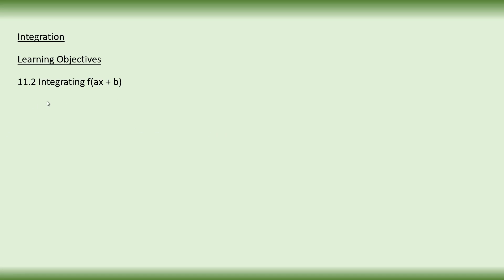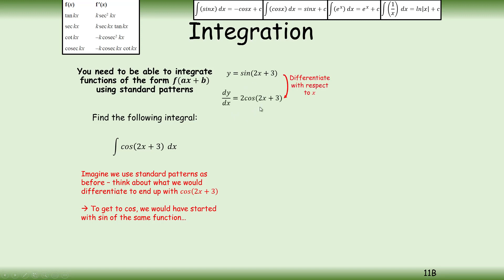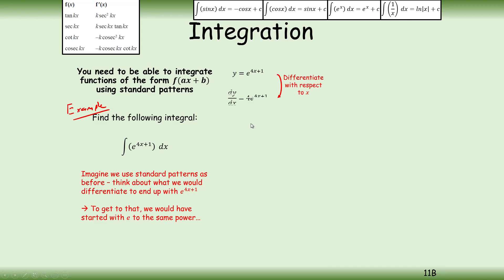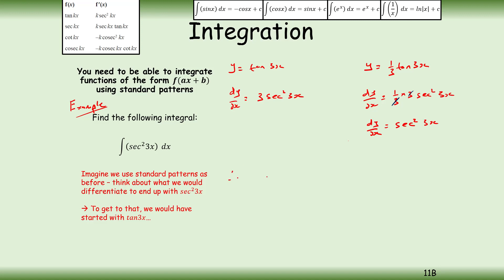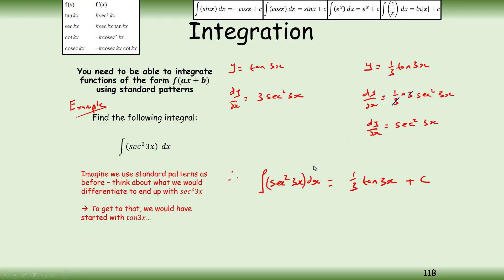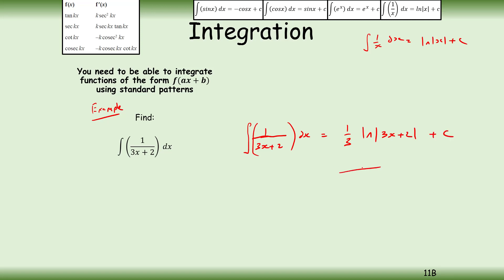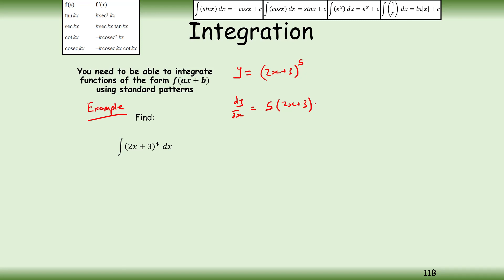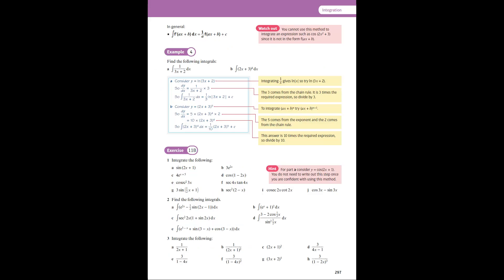A2 11 2 Integrating fax + b Edexcel Pure A Level Maths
Edexcel Pure A Level Maths